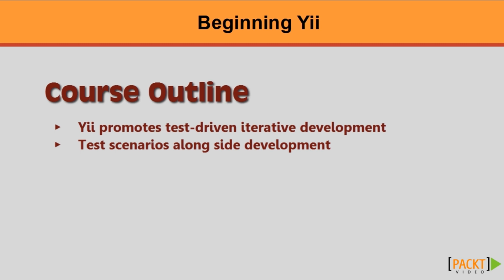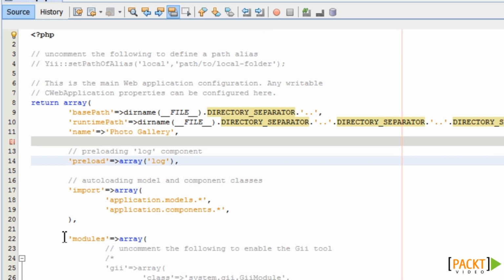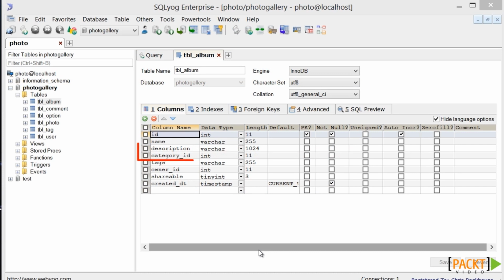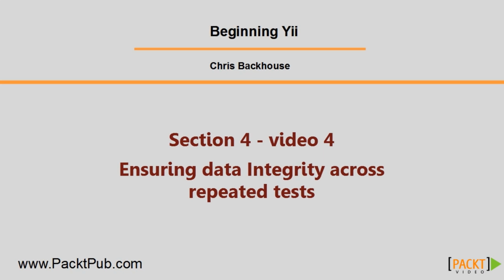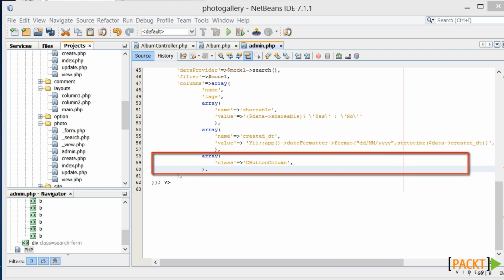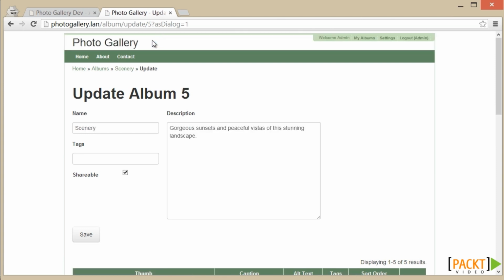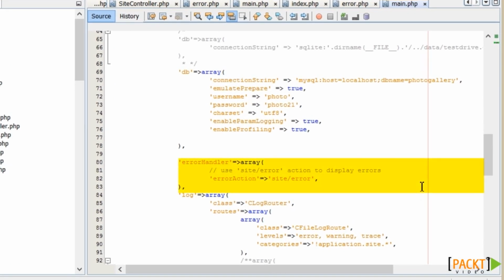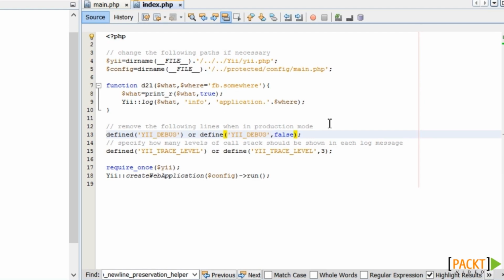Beginning Yii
Features
Develop sophisticated Web 2.0 apps using PHP and Yii
Ideal for PHP developers new to Yii and framework-based development
Build powerful, reliable, and scalable apps fast
Clear and concise video tutorials from an experienced Yii developer

Learning
Understand the basics of OOP, MVCs, and how to install and set up Yii
Generate the Yii application from your database model
Query databases using the Yii ActiveRecord class
Setup, install, and use automated testing tools such as PHPUnit and the Selenium web server
Search and install third-party extensions
Upload and manipulate images within Yii
Enhance user experience by using themes and layouts in Yii
Implement user authentication and customize default classes to suit your application
Carry out debugging, logging, and error handling in Yii

About
Yii is a fast, secure, and professional web development framework that makes PHP ideal for Web 2.0 applications. The Beginning Yii video course shows you how to rapidly develop sophisticated and reliable web apps using PHP and Yii.

Using screencast demonstrations and clear explanations, this friendly video course will show you how to:

Install and configure Yii on your existing web stack
Create working prototypes in a single command using Yii application generators
Develop applications that follow the popular Model-View-Controller methodology
Manipulate data from various sources with the ActiveRecord class
Find and use powerful third party extensions, quickly adding functionality to your apps
Improve your site’s look and feel with themes and layouts
Test and debug your application with PHPUnit and Selenium
Build solid error handlers
Serve custom images from your Yii code
Deploy your application to a live server environment
Throughout the videos Chris Backhouse shares his practical experiences as a Yii developer in a clear, friendly manner. If you’ve never used Yii before you’ll be amazed how quickly it enables you to build powerful and reliable applications.

You’ve heard about the benefits of web frameworks for web application developers. Now watch Beginning Yii and experience these benefits for yourself.

Beginning Yii is a step-by-step tutorial for developing web applications using Yii. This video course follows the iterative approach to software development while developing a photo gallery website.